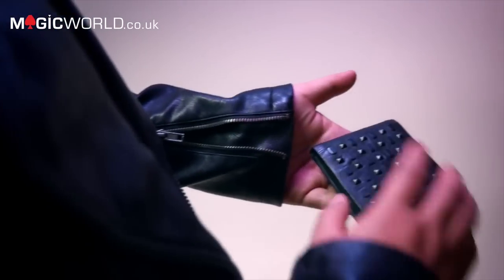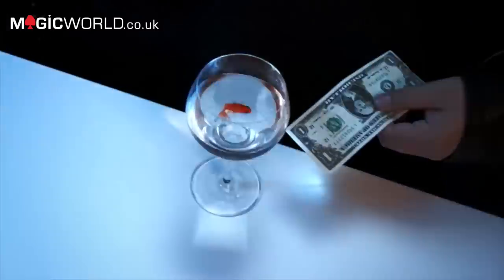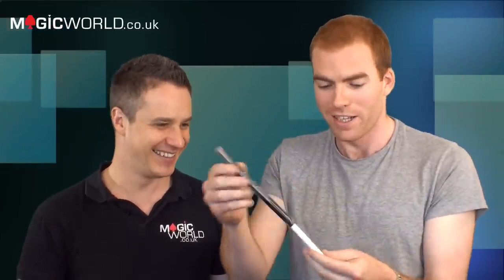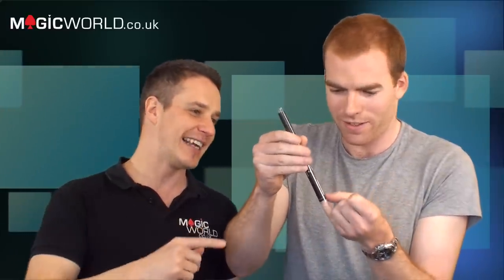MAGIC WORLD REVIEW - IMPRINT Jason Yu // PINK Ran Pink // Special Competition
MAGIC WORLD REVIEW - IMPRINT Jason Yu // PINK Ran Pink // Special Competition TRICK REVIEWS

This week we review:

£24.99

£22.99

Reviewers are:
James Anthony

COMPETITION INSTRUCTIONS:

This week we are giving away an incredible “Deadly Marked Deck”

 To Enter Simply Buy Imprint or Pink from one of the
links below and leave in the order comments the word:
"DEADLY"

Caio For Now!